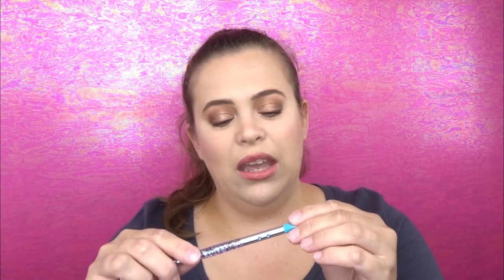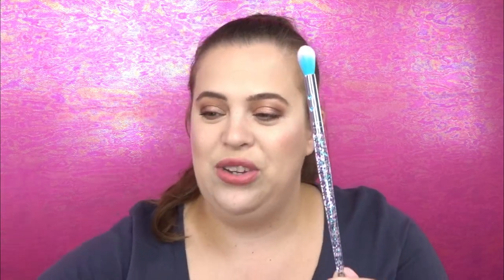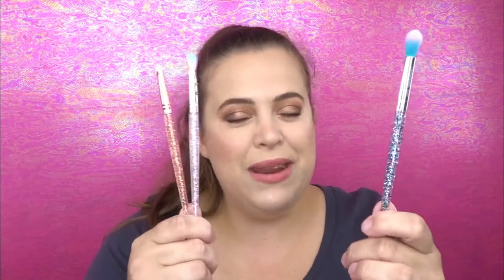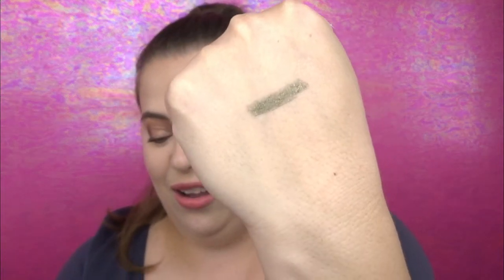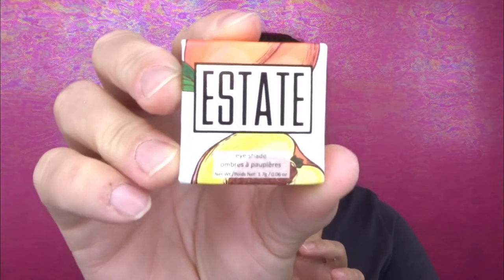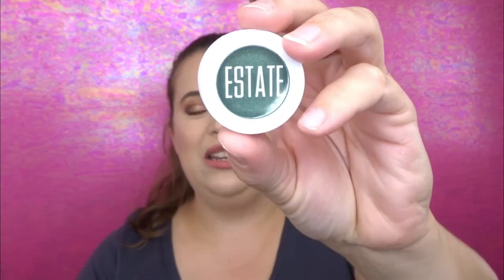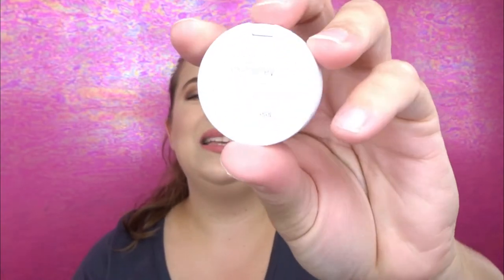Ipsy Unbagging | May 2019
Hey guys! Today's video is an Ipsy Unbagging!! I would love to know what you guys got in your Ipsy bags! XoXo